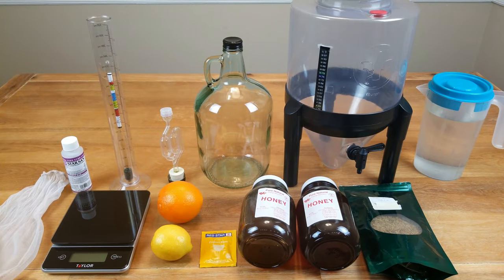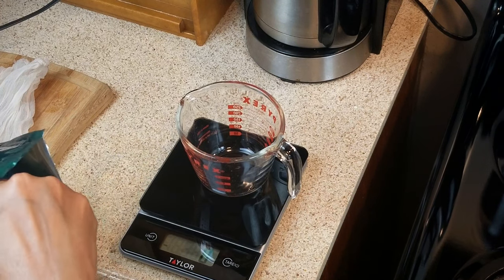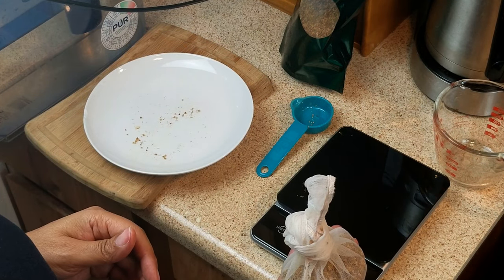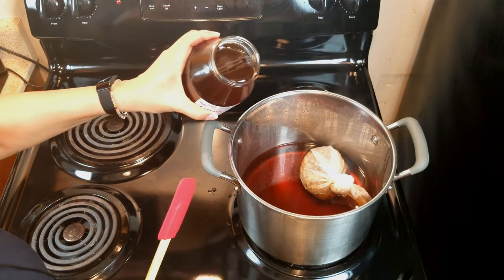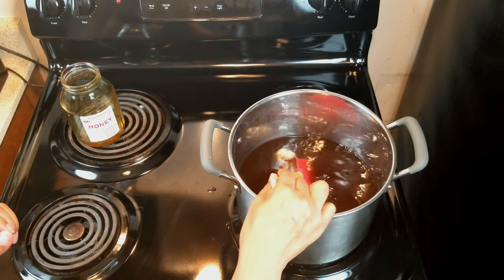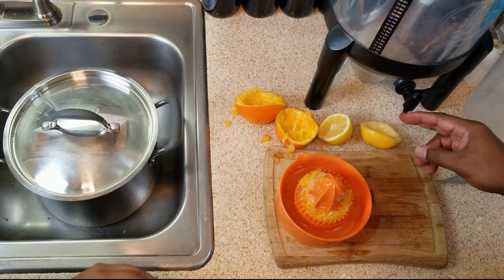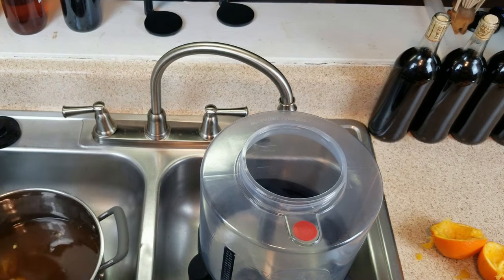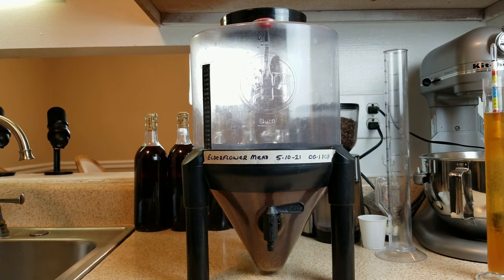Making Elderflower Mead Complete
Describes the initial steps in making 1 gallon of elderflower mead with special guest and a tasting.

Ingredients:
   30 grams (3/4 cup) dried elderflowers
   3 pounds (1.36 kilograms of honey)
   Up to 1 gallon (4 liters) of water
   1 Orange (juiced)
   1/4 Lemon (juiced) (modified 11/2022)
   1/4 teaspoon wine yeast (Red Star Premiere Blanc or equivalent)

My current winemaking setup:
   Red Star Premier Blanc Wine Yeast:
   Wine Yeast Sampler: